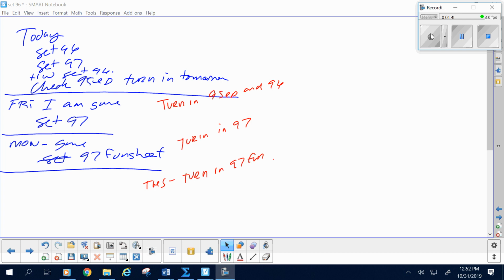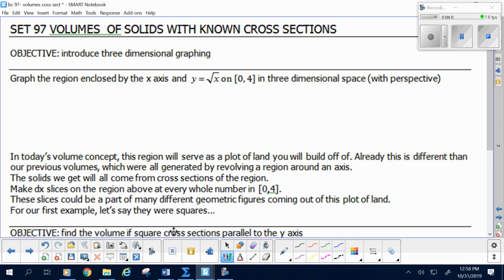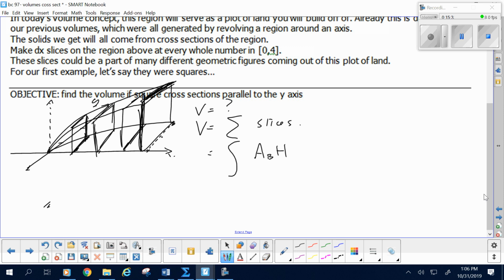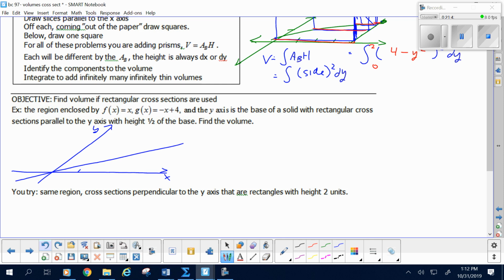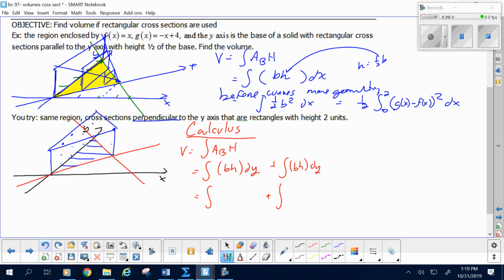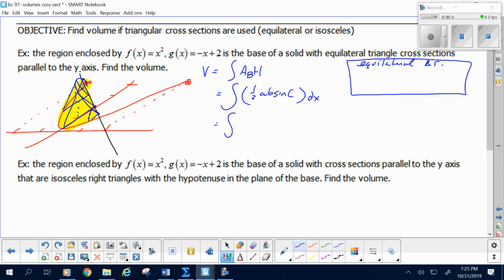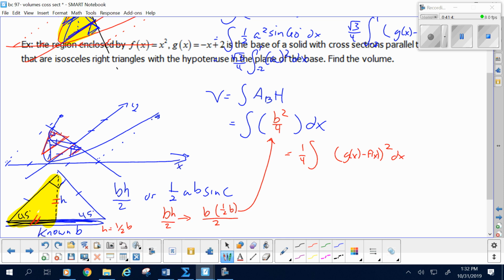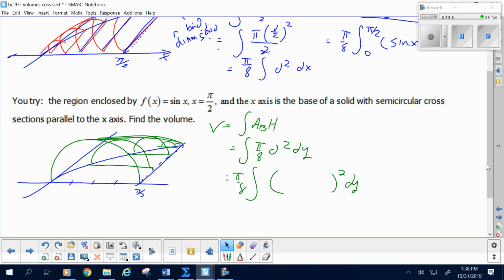bc 96 and 97